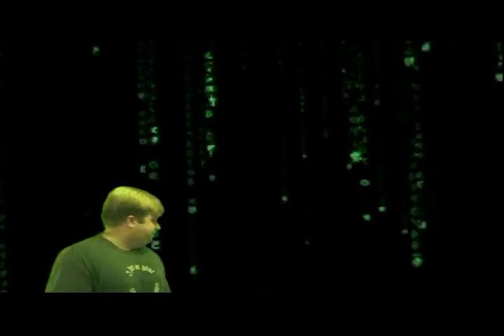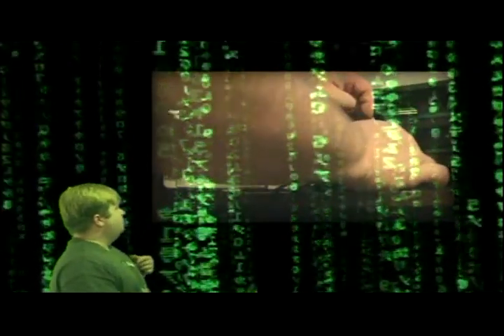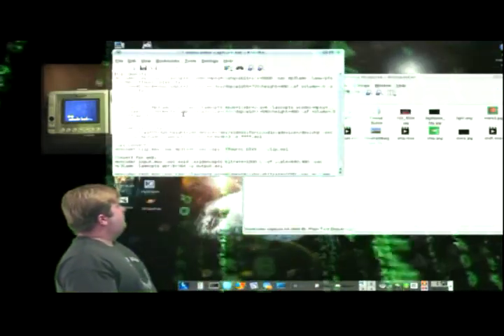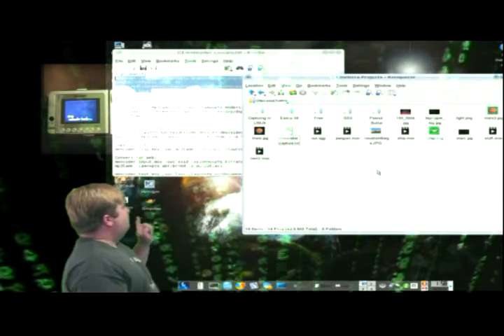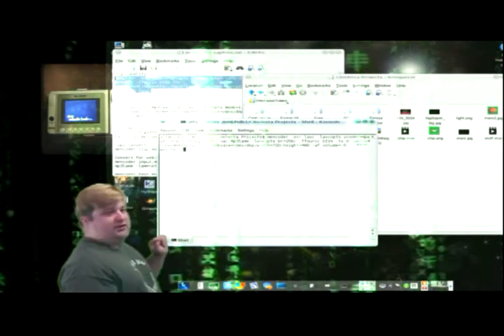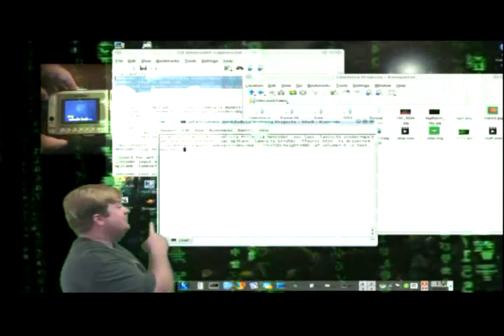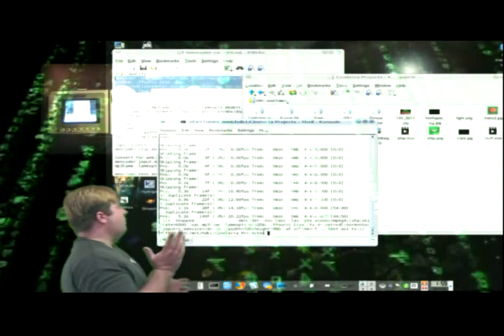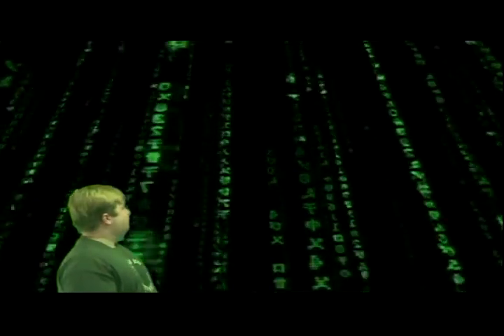Analog Capture in Action!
I wanted to do a response actually showing how easy it is to capture analog in LINUX.  And I needed to get the hang of chromakey, keyframing, layering and sound effects in Cinelerra.  Not to mention desktop capture if I'm going to do more of this stuff.  This is what happened!  Hope you enjoy.

Yes, my shirt does say "I fart in your general direction."

Yes, there is a bit of video glitch in the first transition.  That's going to be addressed in another tutorial - stick with DV or AVI for as long as possible in your compositing process is the short of it.

Make sure to watch the original video this is a response to if you have questions... and here's the scripts one more time (I used the high quality one in this demo)...

High Quality:
mencoder -ovc lavc -lavcopts vcodec=mpeg4:\vhq:vbitrate=6000 -oac mp3lame -lameopts br=256: -ffourcc DIVX -tv driver=v4l:norm=ntsc:input=1:adevice=/de v/dsp:width=640:height=480 -af volume=-10 -o .avi tv://

Web Quality:
mencoder -oac mp3lame -ovc lavc -lameopts mode=1:vbr=2:q=4 -lavcopts vcodec=mpeg4 -tv driver=v4l:norm=ntsc:input=1:adevice=/de v/dsp:width=640:height=480 -af volume=-10 -o .avi tv://

Webcam:
mencoder tv:// -tv driver=v4l:width=320:height=240:device=/ dev/video1:forceaudio:adevice=/dev/dsp -ovc lavc -oac mp3lame -lameopts cbr:br=64:mode=3 -o .avi